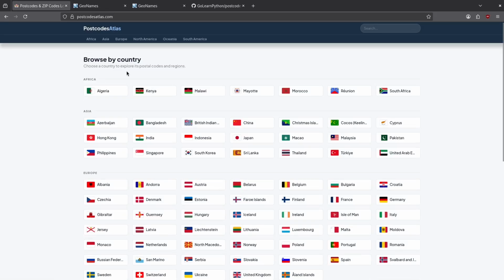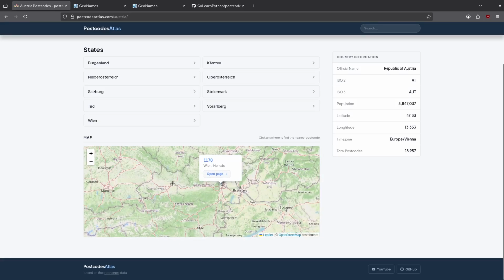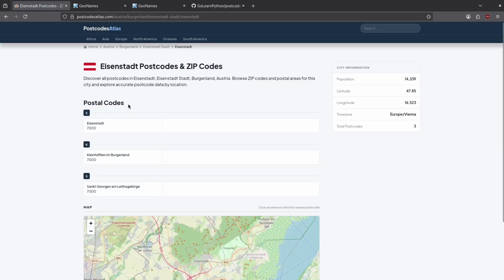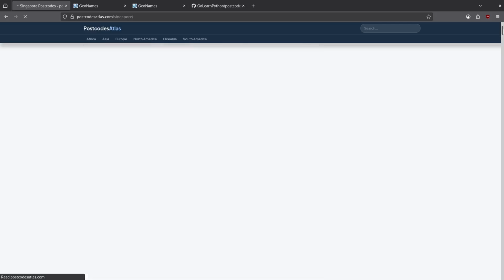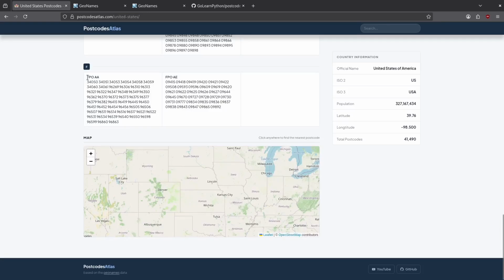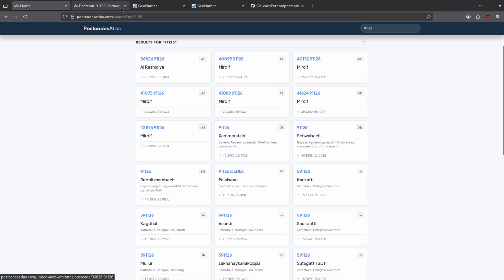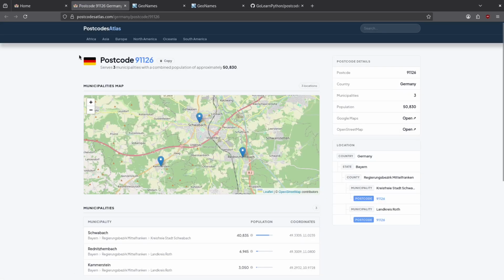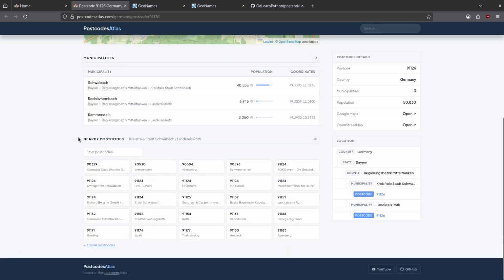Flask Web App Demo | Real Flask Website 0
First video in a new series where I build a real web project from scratch using Python and Flask.

The project is a postcodes directory website, and throughout the series I’ll be working through everything step by step - database design, importing data, Flask setup, search, pages, maps, optimization, deployment, and all the random fixes/restructures along the way.

This video is just a quick intro/demo of the project before starting the actual build.

Series plan:

EP 1 - Database & models
EP 2 - Alembic
EP 3 - Importing data
EP 4 - Flask introduction
EP 5 - Country model / slugs
EP 6 - Restructre
EP 7 - Base template
EP 8 - Header & footer
EP 9 - Javascript menus & scroll
EP 10 - Homepage
EP 11 - Country page
EP 12 - Location pages
EP 13 - Postcode page
EP 14 - Postcode page
EP 15 - Search
EP 16 - Interactive map
EP 17 - Error handling
EP 18 - Sitemap
EP 19 - Indexes
EP 20 - Final changes / deployment prep

Tech stack:
Python, Flask, SQLAlchemy, Alembic, SQLite, HTML/CSS/JS